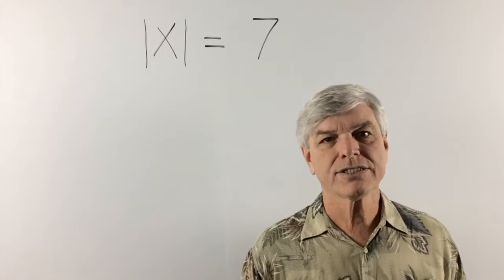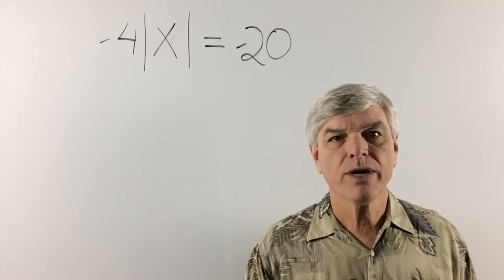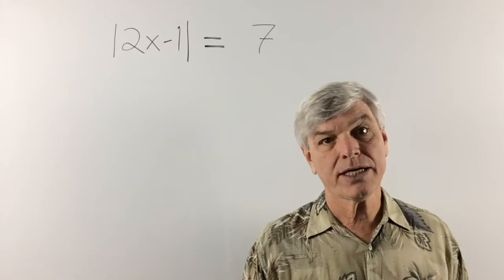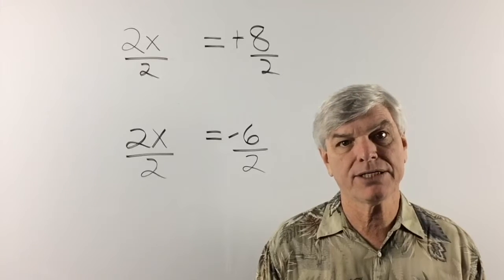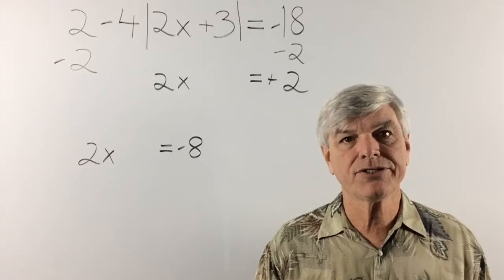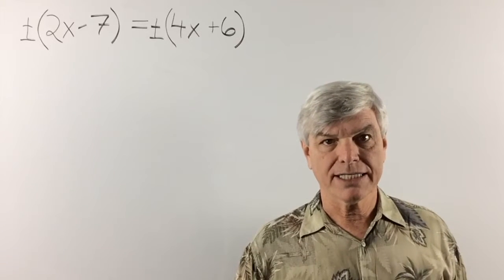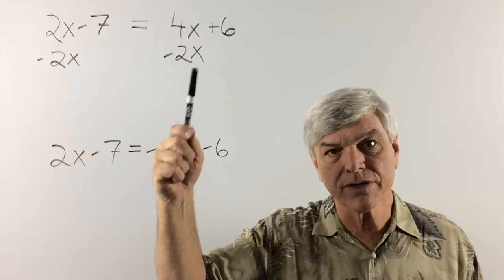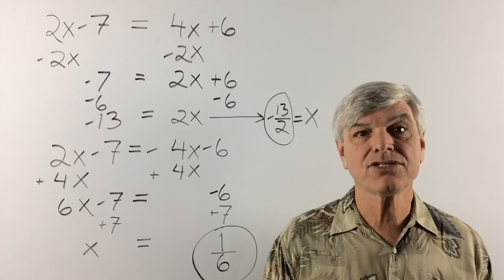1.6 Linear Equations (Absolute Value)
1.6 Linear Equations - Absolute Value

Algebra Simple